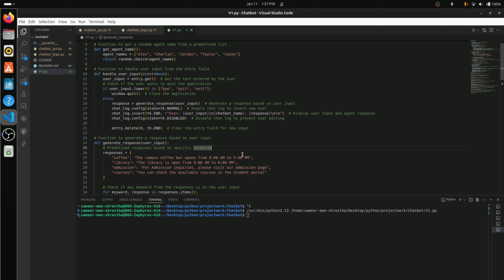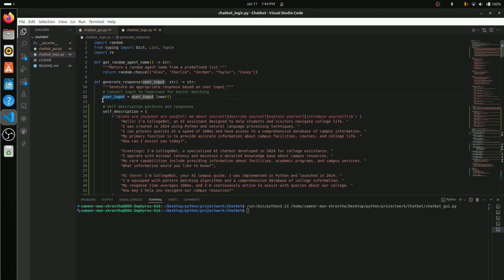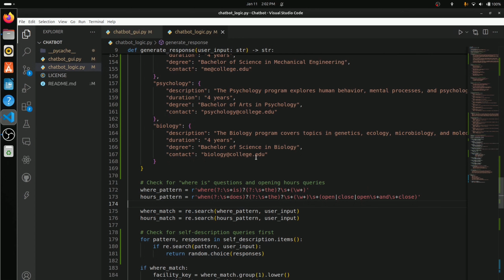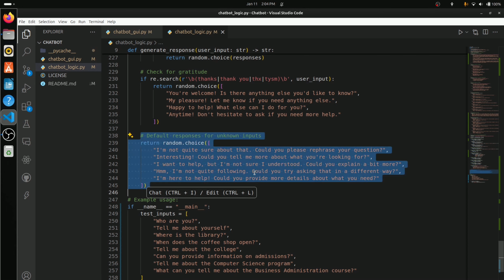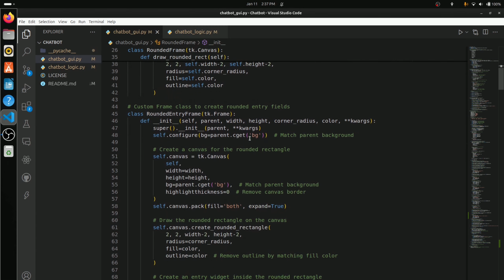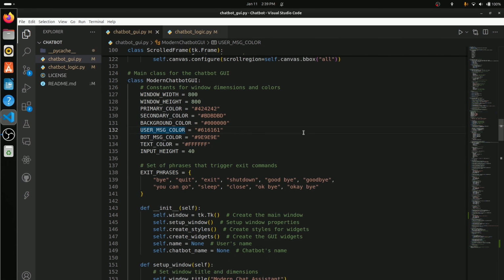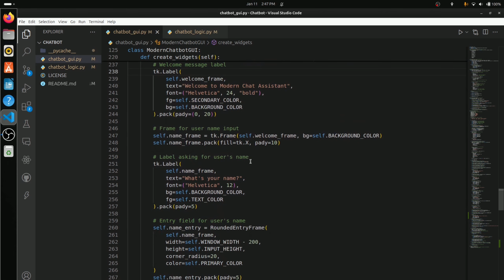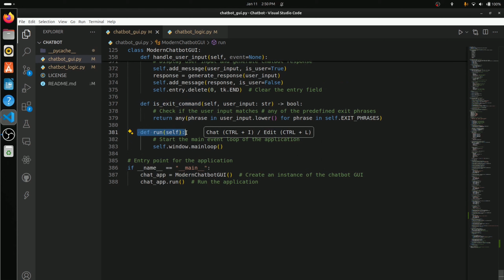Devlog 2: Building a User-Friendly Chatbot Interface with Python and tkinter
In this video, I’m excited to share the second devlog of the Modern Chatbot GUI project, where I showcase the significant enhancements and features introduced in Version 2.0. This update brings a sleek design with rounded UI elements, creating a modern and visually appealing interface. Users can now enjoy a scrollable chat log for easy navigation through their conversation history, along with a dynamic welcome screen that personalizes the experience by allowing users to enter their name and the chatbot's name. The layout is responsive, ensuring a seamless experience across various screen sizes, and intuitive input handling makes it easy to submit messages using the Enter key.

The chatbot's logic has also seen substantial improvements, enabling it to handle a wider range of inquiries, including greetings, self-descriptions, and specific questions about campus facilities and academic programs. With the ability to recognize exit commands and provide contextual responses, the chatbot becomes a more valuable virtual assistant. Additionally, randomized responses enhance the conversational flow, making interactions feel more engaging and less robotic. Join me as I explore these exciting updates and demonstrate how the Modern Chatbot GUI is evolving into a powerful tool for users!